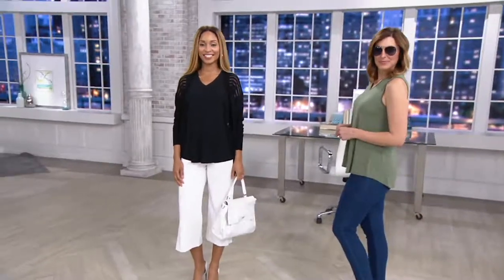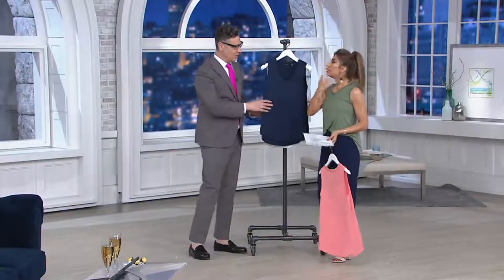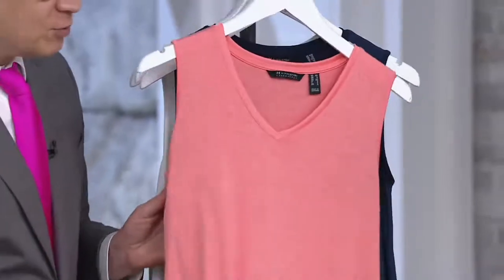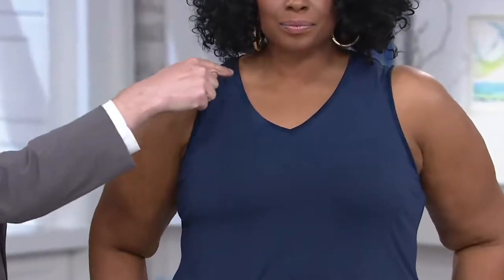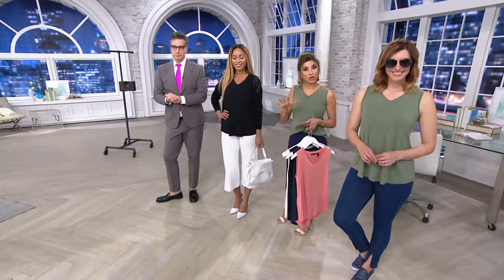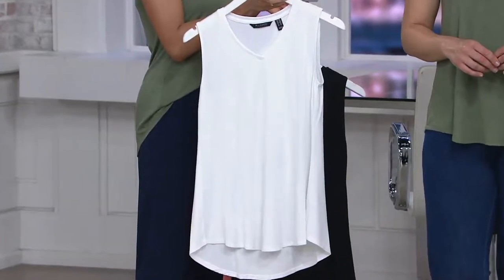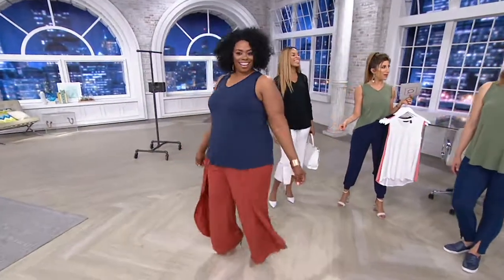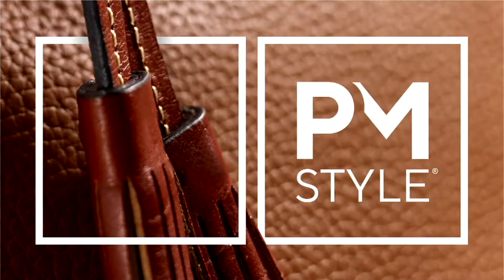H by Halston Essentials V-Neck Tank with Hi-Low Shirttail Hem on QVC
H by Halston Essentials V-Neck Tank with Hi-Low Shirttail Hem

Amp up your summery style with this V-neck tank. Its sleeveless design keeps you cool on the hottest of days. From H by Halston.